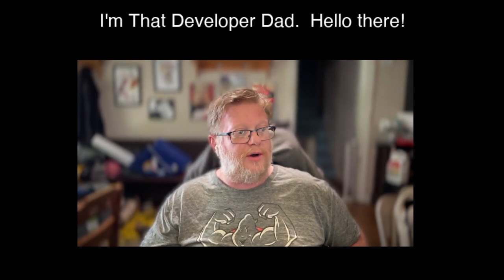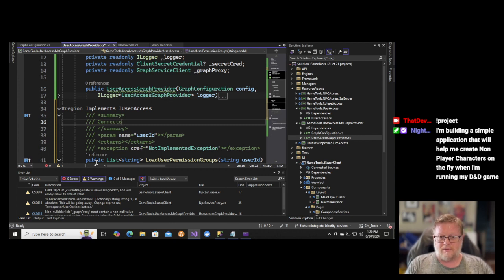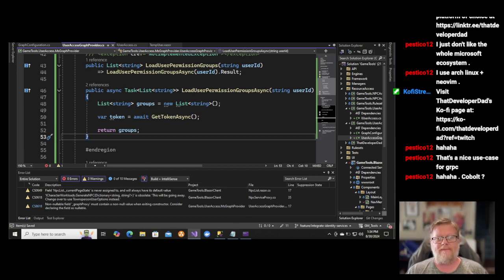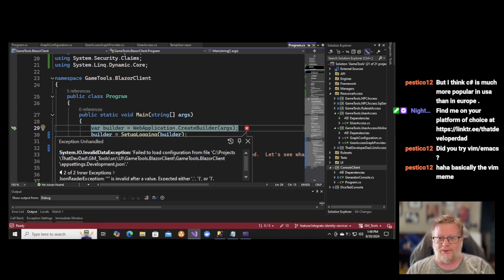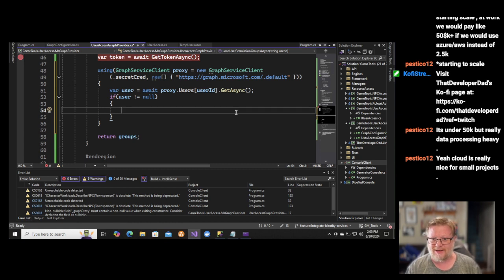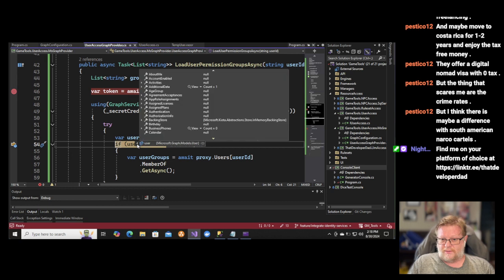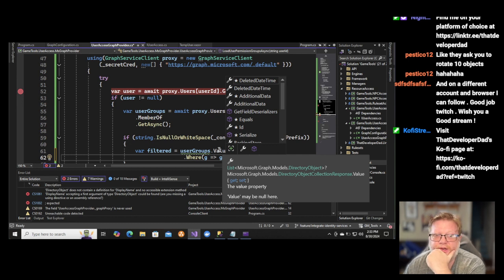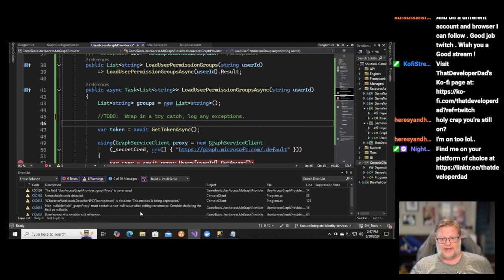Zero to MVP with C# and dotNet - Working with Microsoft Graph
This session is quite long and chatty, with a lot of conversation going on between me & my viewers.

This afternoon, I got some code that can connect to my Entra ID tenant and run API queries against it.

By the end of the _long_ session, I got the list of app-specific Entra Groups back to the "calling code".  Hooray!

Have a safe, fun long weekend for those of you who have one.  I'll see y'all next week.